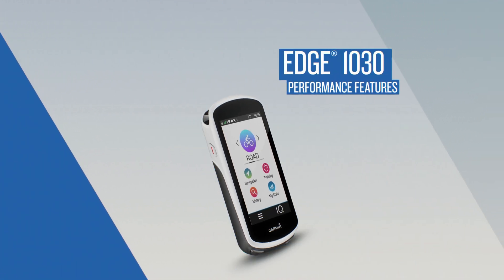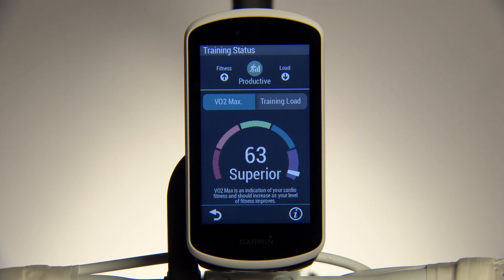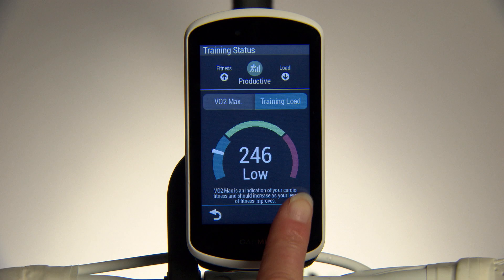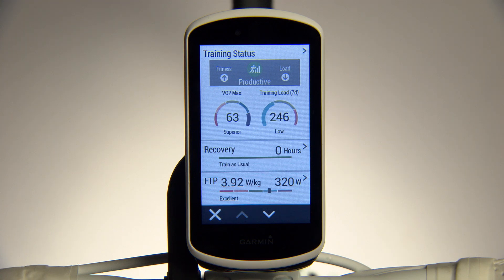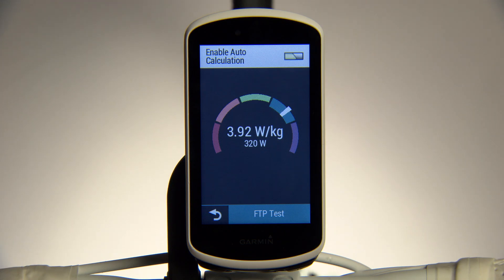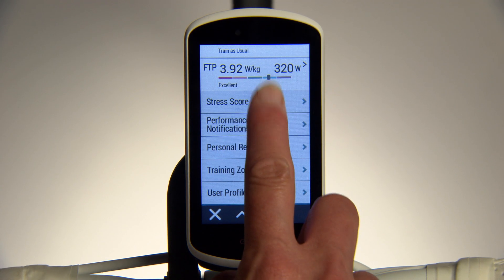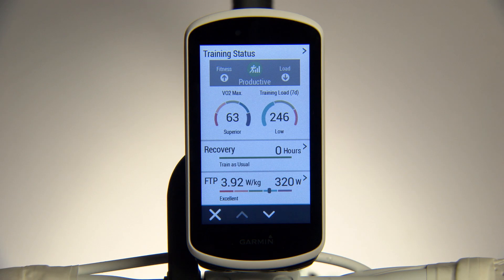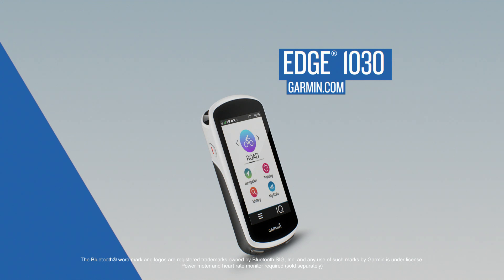Garmin Edge 1030: Learn About Performance Features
Watch this video to learn about new features that allow you to monitor your training and performance. For more information about the ultimate GPS bike computer.
3.5” bike computer with comprehensive navigation, performance and cycling awareness features
Trendline™ popularity routing technology uses Garmin Connect™ ride data to show the best on- and off-road routes
Preloaded Garmin Cycle Map provides turn-by-turn directions and new navigation alerts
New rider to rider messaging lets you stay in contact with other cyclists in your group
Challenge yourself every ride with newly updated Strava Live segments feature
Battery life: up to 20 hours, extendable with the optional Garmin Charge™ power pack